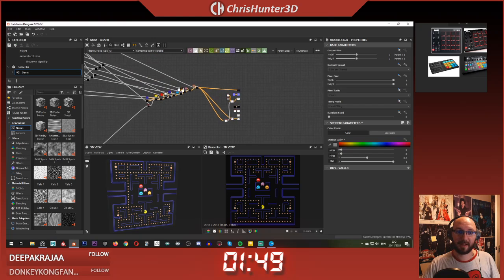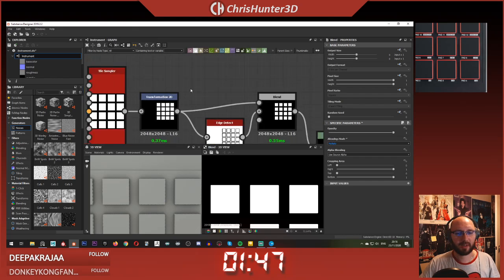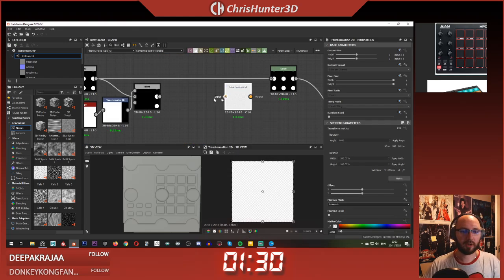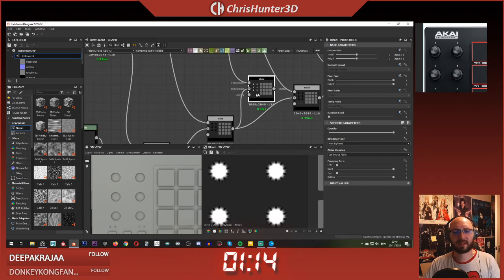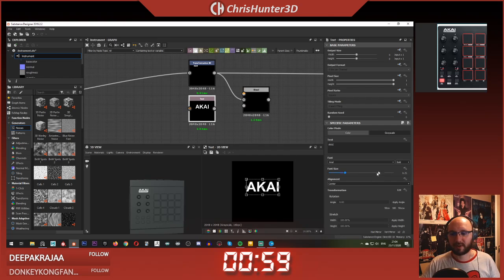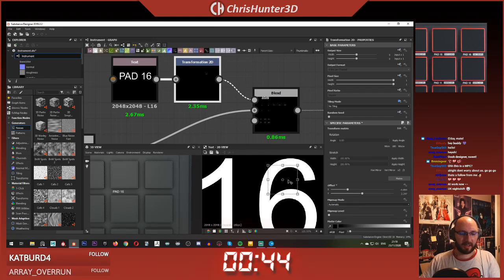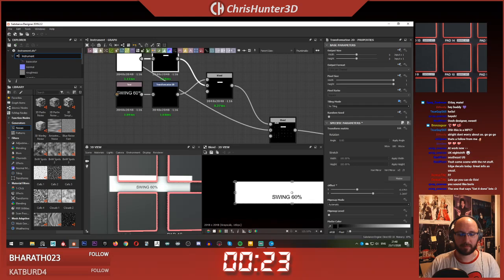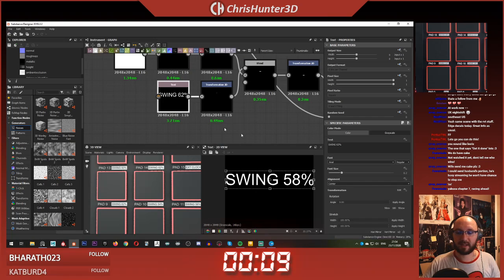Day 25 - Instrument - Nodevember2020 - 2 hour material challenge - Substance Designer